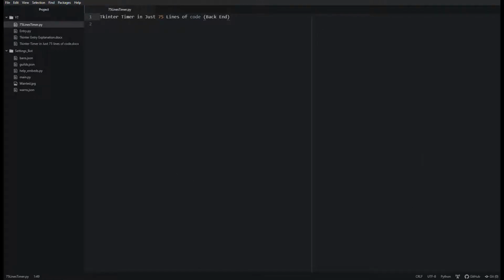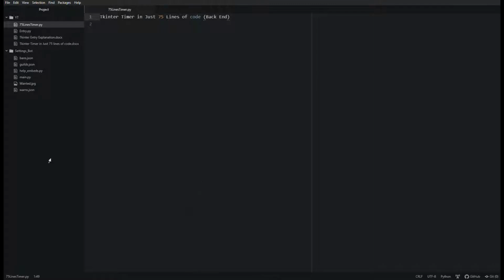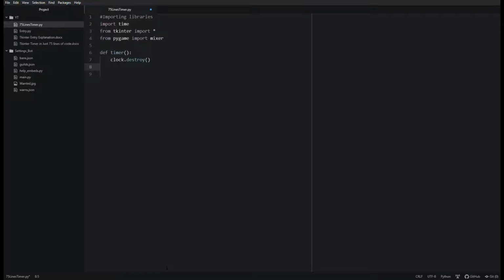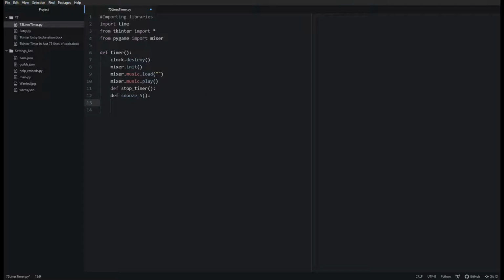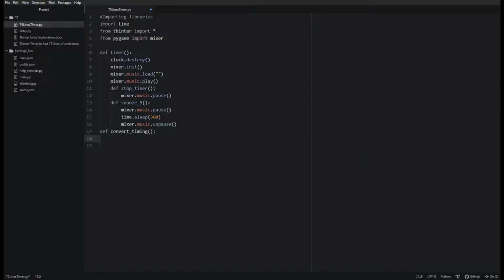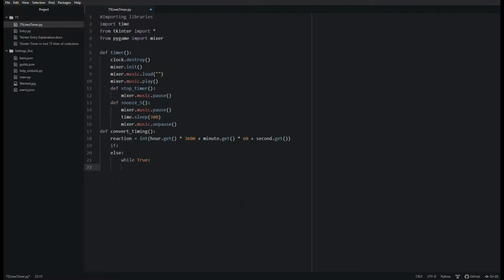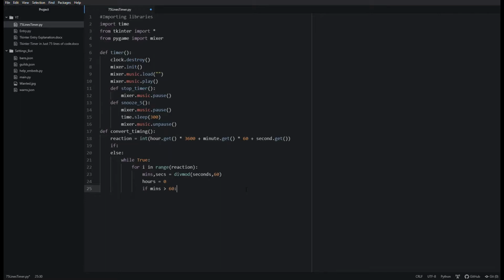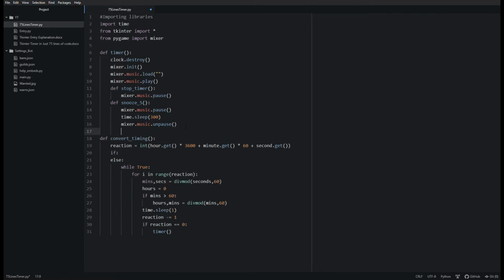Tkinter Timer in Just 75 Lines of Code!! Part 1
This video is part one of two, where we explain how to make a tkinter timer under 75 lines of code! In the video we explained the back-end countdown. Next video is about the GUI window creation!